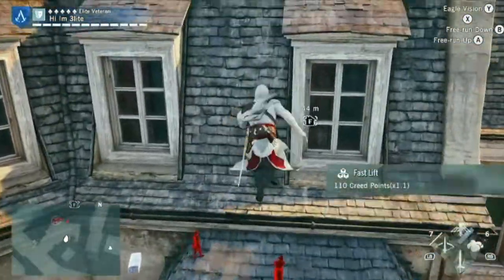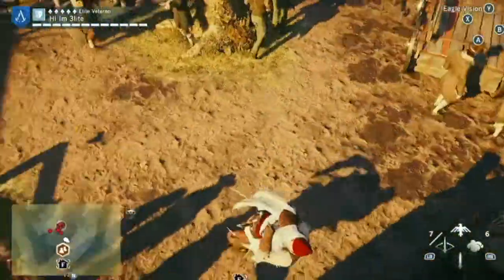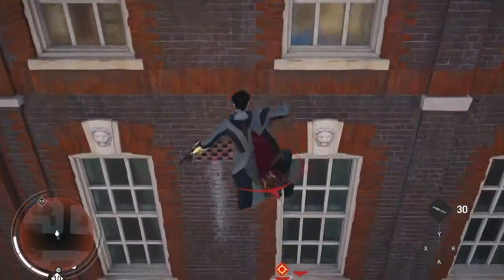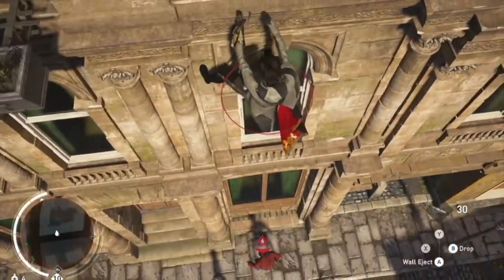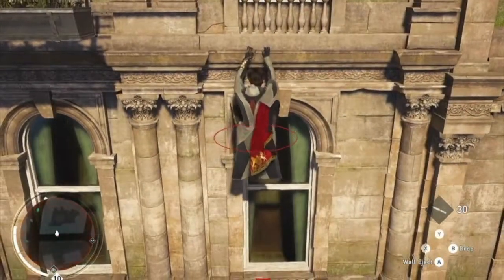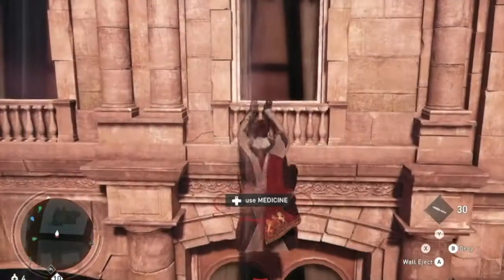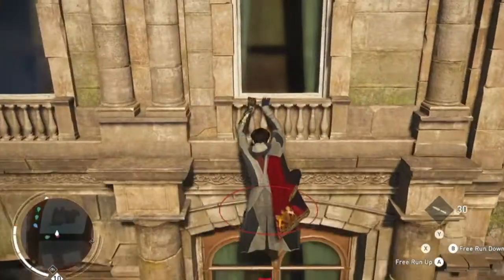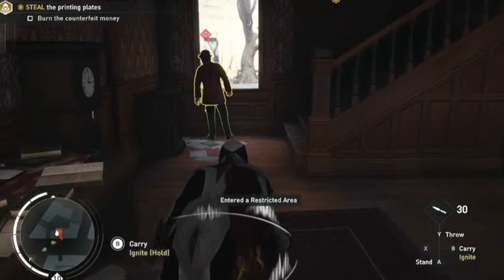How To Catch Ledge in AC Syndicate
Catch ledge/grasp was a huge part of the older AC games, and when it was removed (for the most part) in Unity, the parkour got significantly less expressive. I don't know if catch ledge was ever discovered in Syndicate, like it was in Unity, but since I couldn't find anything on it, I assume not.